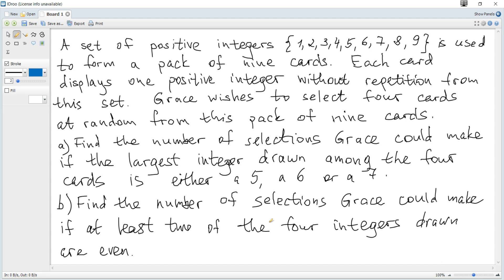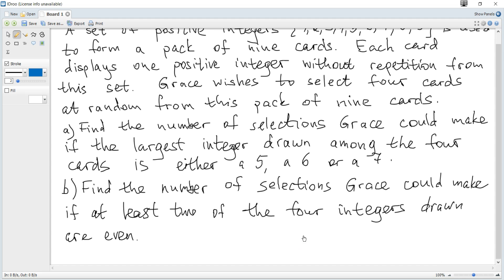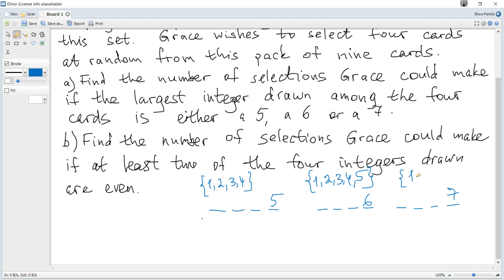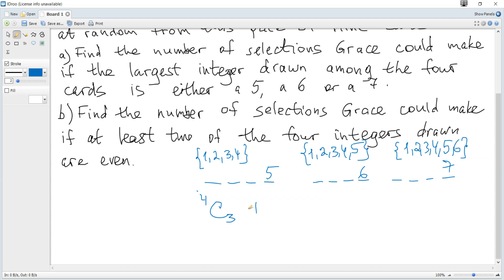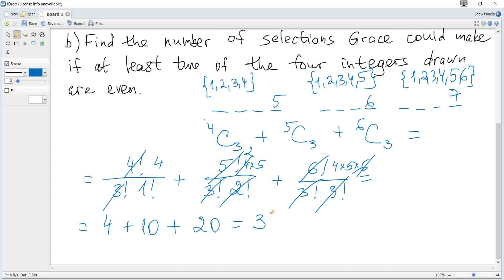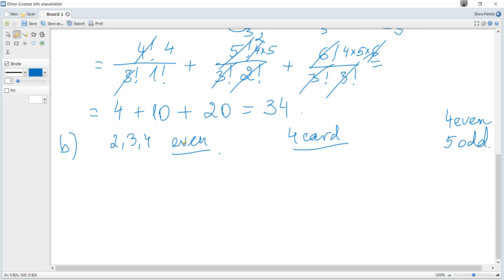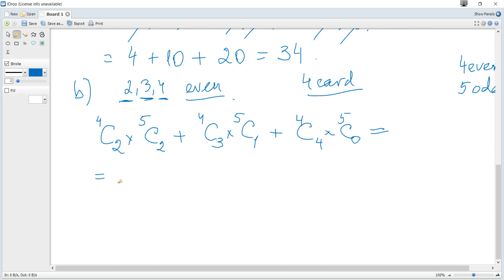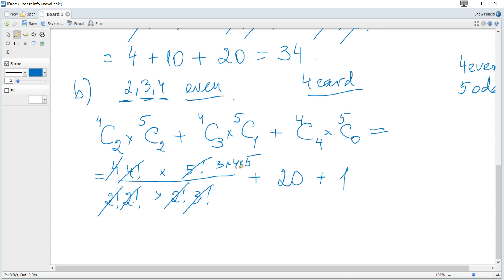IB Maths AA HL. Ex. 20 (Nov 2014 1-10). Combinations. A number of selections.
A set of positive integers {1, 2 , 3, 4 , 5 , 6 , 7, 8 , 9} is used to form a pack of nine cards.
Each card displays one positive integer without repetition from this set. Grace wishes to select four cards at random from this pack of nine cards.
(a) Find the number of selections Grace could make if the largest integer drawn among the four cards is either a 5, a 6 or a 7.
(b) Find the number of selections Grace could make if at least two of the four integers drawn are even.